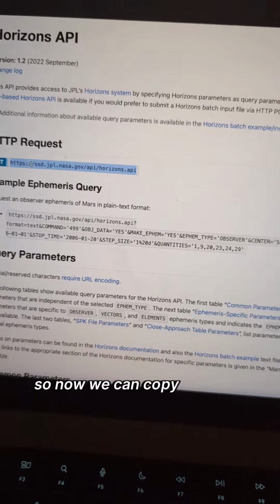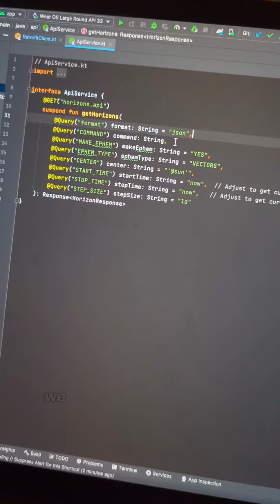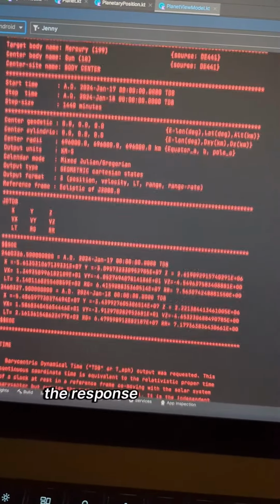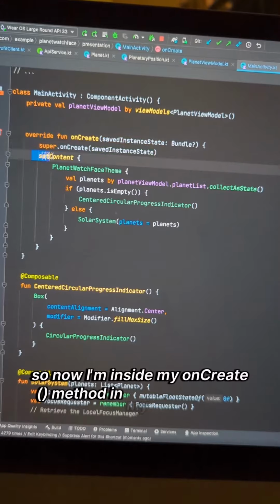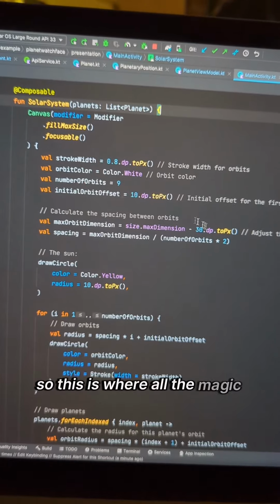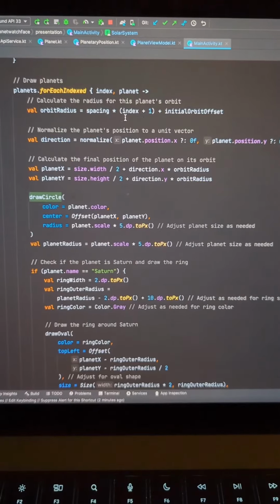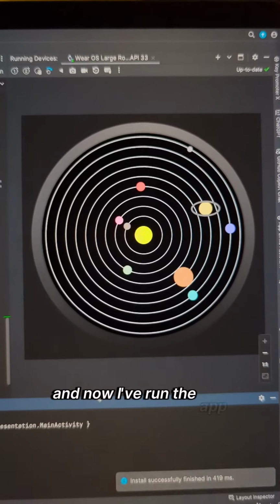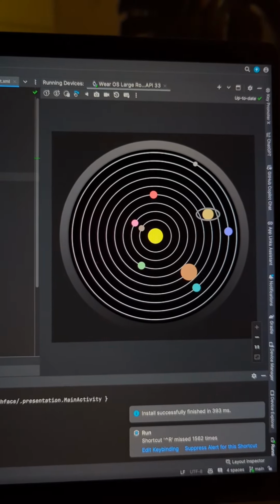I made a solar system app for my Pixel Watch 2 🪐🌠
I made an app that shows the planets current positions. This is not a tutorial per se, but I still really enjoyed this project!

If you like this video, I might make an in depth tutorial